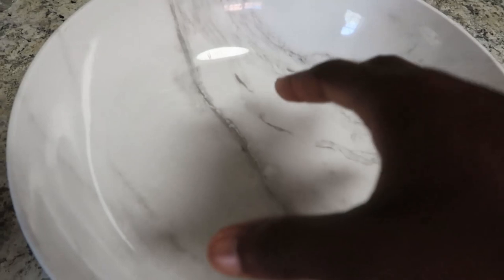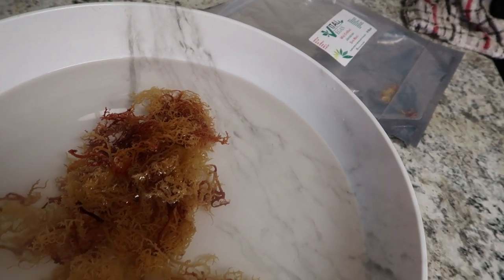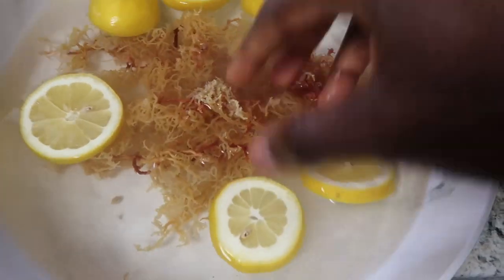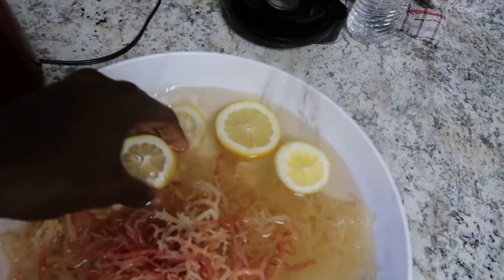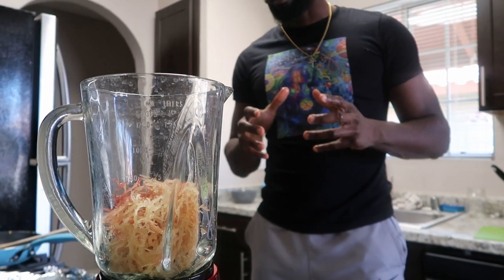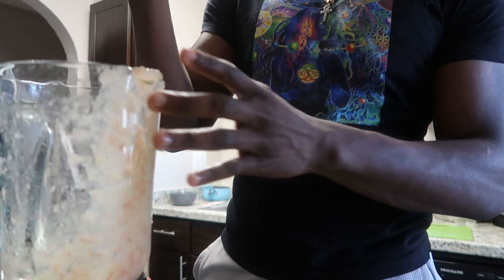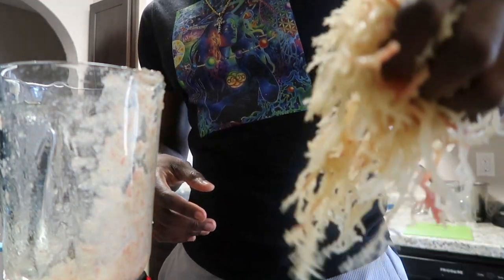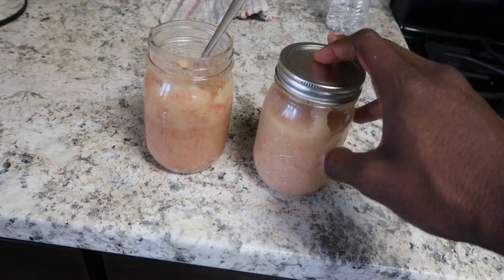How To Make Alkaline Sea Moss Gel| Dr Sebi Approved!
In this video, I show you guys how i make my sea moss gel recipe. Sea moss has a lot of benefits in which, nourish the body. This gel can be used for baking, blending and even cooking. Sea moss is highly recommended by the late Dr. Sebi.

Start your own YouTube Channel and use Tubebuddy to rank in search!

💪For personalized meal/workout plans, business or general questions

 To support me and the channel?
🌱HERBS & SUPPLEMENTS I USE🌱:
MRM Protein Powder
Pineal Gland Decalcifyer/ Metal Detox
Natural Anti-Stress & Anxiety Herb
100% Natural Creatine
Mucous Eliminator
Organic Turmeric (Fights Brain Fog)
Cancer-Fighting Soursop Tea
100% Wild Sea Moss
Manuka Honey (POWERFUL Antibiotic)
🌚Skin, Hair Care, & Hygiene Products I use:
African Shea Butter (Skin & Hair)
African Black Soap (Skin)
REAL Raw Coconut oil (Skin.Hair & Cooking)
Castor Oil (Hair)
Jojoba Oil (Hair)
Pure Castle Soap (Body Wash) (Skin)
Natural Alcohol-Free Mouth Wash
Fluoride Free Toothpaste
Reverse Osmosis Filter
🎥Equipment I use📸:
Camera I use
Portable Camera Stick
Memory Card
Editing Software I use

By clicking the links above it helps support me and this channel, I sincerely appreciate you guys for your funding and contributions.